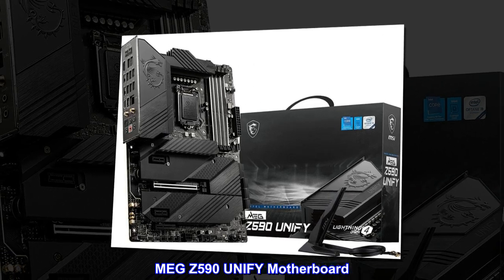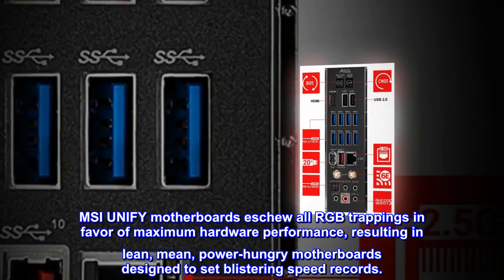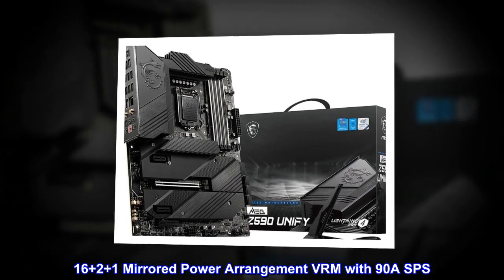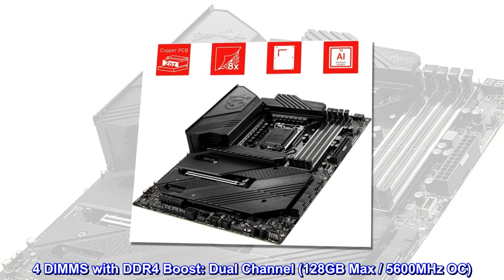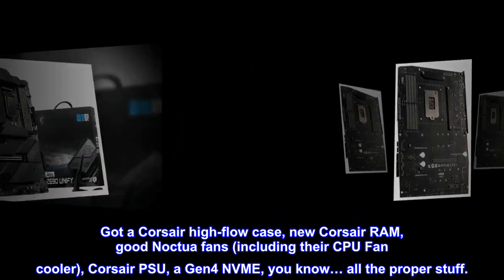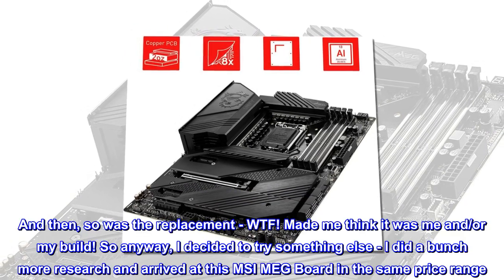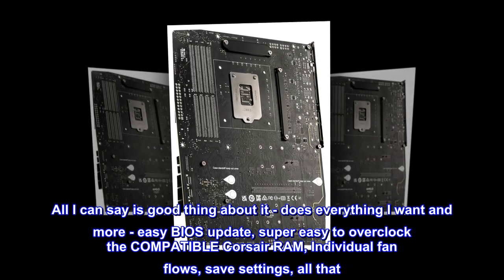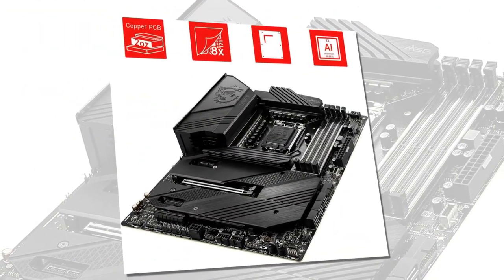MSI MEG Z590 Unify Gaming Motherboard (ATX, 11th/10th Gen Intel Core, LGA 1200 Socket, DDR4, PCIe 4,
MEG Z590 UNIFY Motherboard
Pure Black, Pure Performance
The MEG Z590 UNIFY ATX motherboard unlocks the full gaming potential of the Intel Z590 chipset by combining elite hardware system support with a cooling-optimized layout to create an outstanding ATX platform for overclocking or extreme gaming.

MSI UNIFY motherboards eschew all RGB trappings in favor of maximum hardware performance, resulting in lean, mean, power-hungry motherboards designed to set blistering speed records.

Supports Intel Core 11th & 10th Gen Processors (LGA 1200)
16+2+1 Mirrored Power Arrangement VRM with 90A SPS
Lightning Gen4 & Turbo Gen3 M.2 slots with Shield Frozr
1 x PCI-e 4.0 x16 Graphic Card slot
4 DIMMS with DDR4 Boost: Dual Channel (128GB Max / 5600MHz OC)
Intel I225-V 2.5G LAN
Wi-Fi 6E AX210 & Bluetooth 5.2
Top reviews from the United States
I LOVE this MB!
Got a Corsair high-flow case, new Corsair RAM, good Noctua fans (including their CPU Fan cooler), Corsair PSU, a Gen4 NVME, you know… all the proper stuff.

Now, I originally went with an ASUS ROG Strix board and after everything was built and looked perfect, it wouldn’t boot at all - super frustrating! Troubleshooting led me to realize my board was DOA. And then, so was the replacement - WTF! Made me think it was me and/or my build! So anyway, I decided to try something else - I did a bunch more research and arrived at this MSI MEG Board in the same price range. Came overnight via Prime.

All I can say is good thing about it - does everything I want and more - easy BIOS update, super easy to overclock the COMPATIBLE Corsair RAM, Individual fan flows, save settings, all that. Video card fits and works fine. Boots perfect every time - runs like a champ for going on 3mos now. Hope to get at least a few years out of it until my next build. “It’s a keeper”